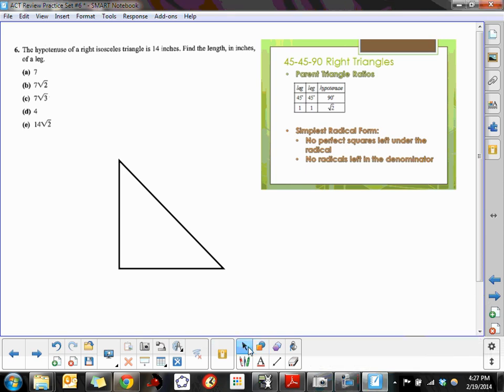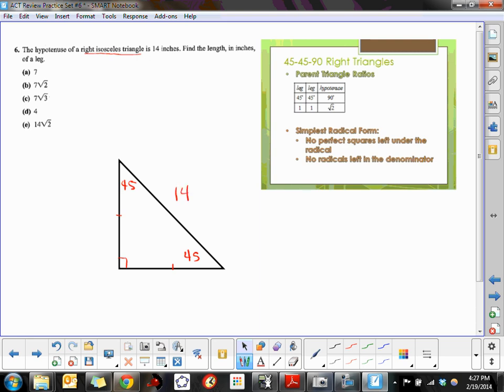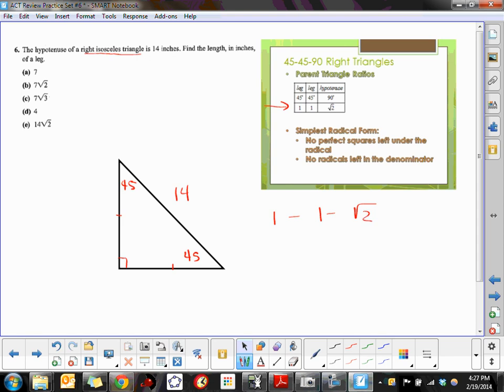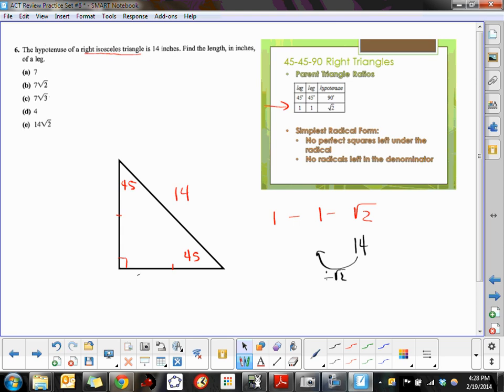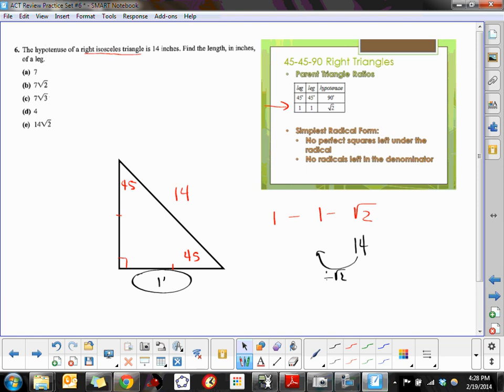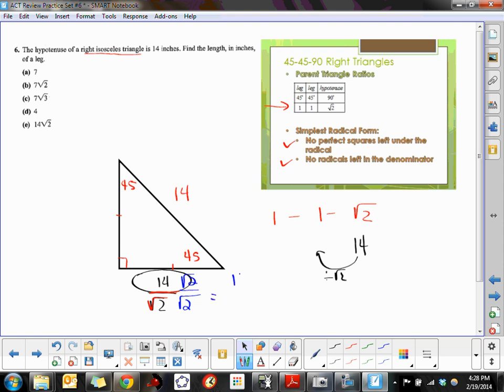ACT PS 6 6